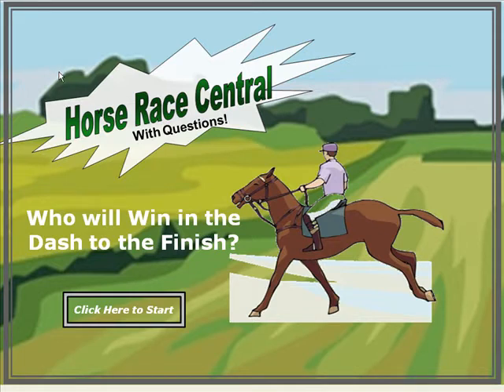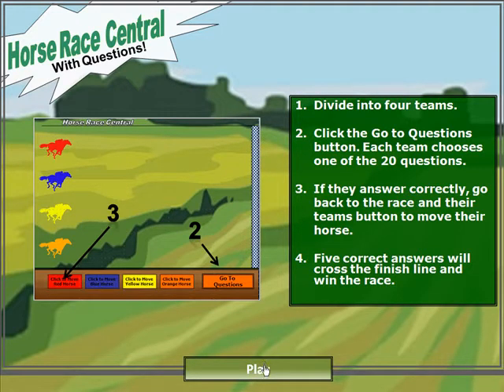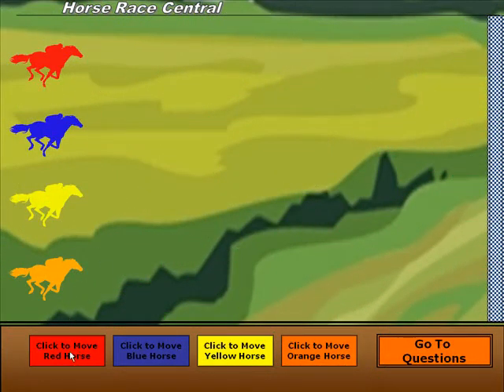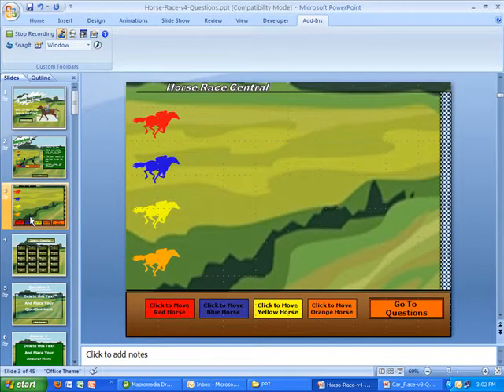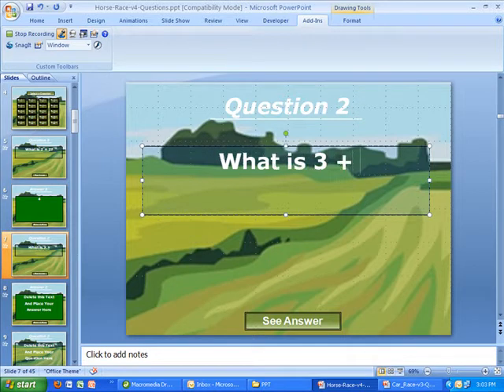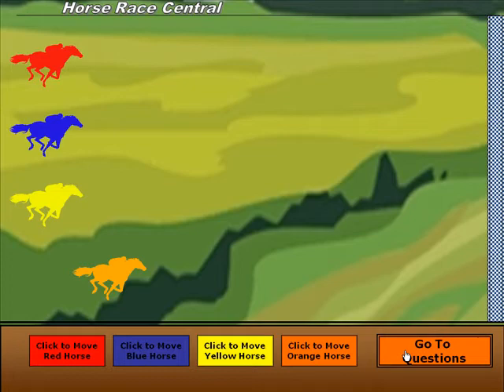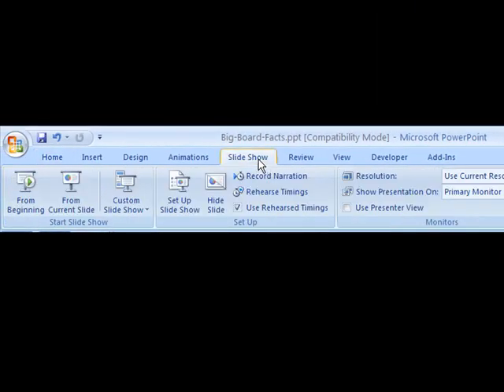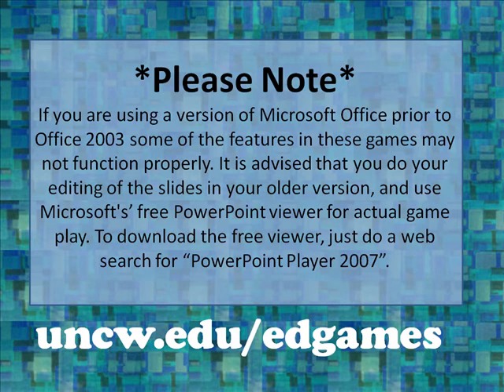Educational PowerPoint Games - Horse Race with Questions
PowerPoint Games  Horse Race with Questions. This is a tutorial that shows how to use the Horse Race with Questions game. Before playing the game, the instructor or selected student goes into the PowerPoint file and places 20 of their questions into the game. The instructor then divides the class into four teams and begins the game. If a team gets a question correct, then their horse moves ahead one spot. Five correct answers by any team will cause their horse to cross the finish line and win. The game continues until a winner is declared or until the instructor runs out of questions. This game and others are available from: uncw.edu/edgames